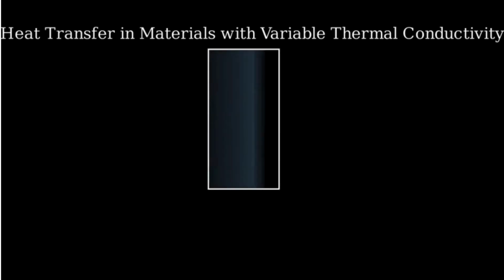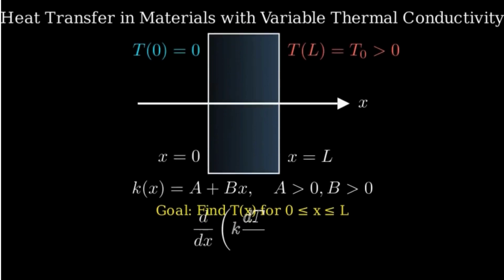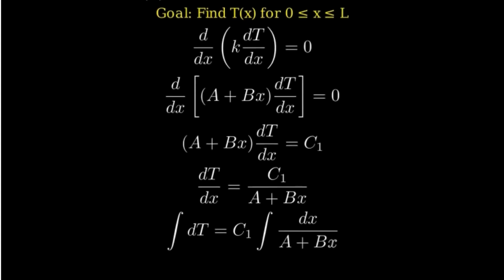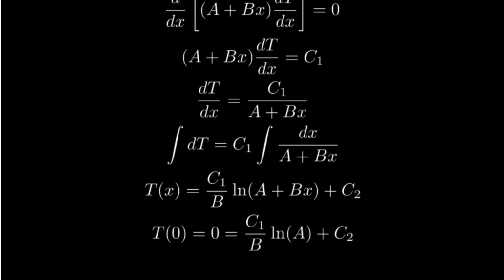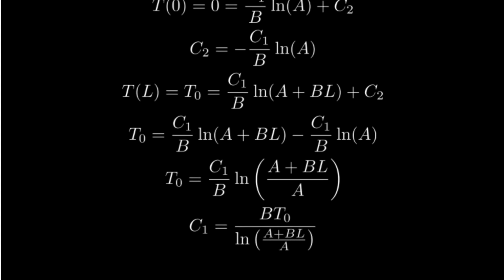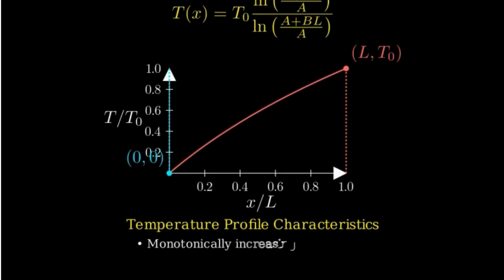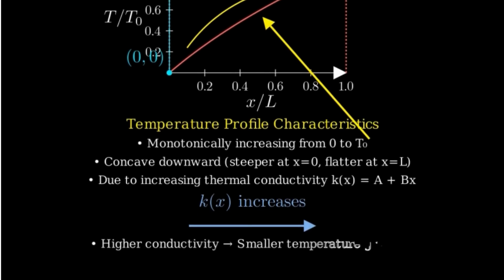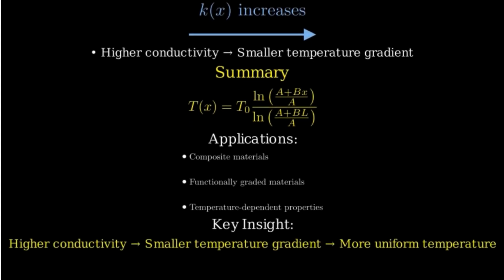GATE | ME | 2024 | 01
- Understanding the principle of heat transfer.
- Solve numerical problems with step-by-step explanations.
- Boost your confidence with real exam-style questions